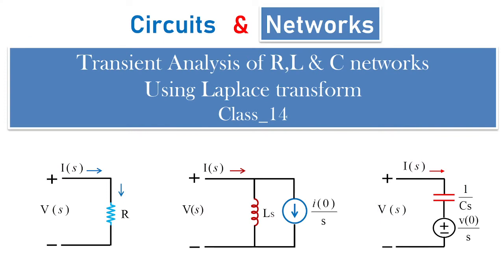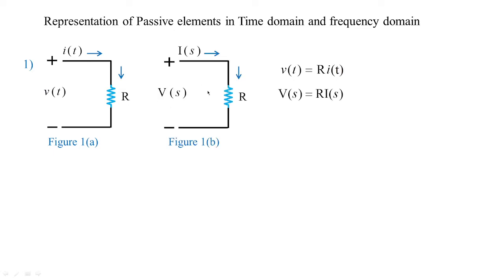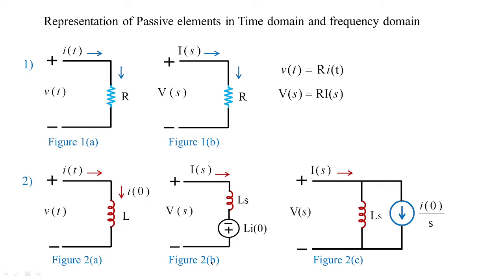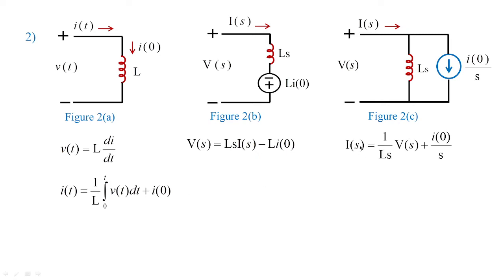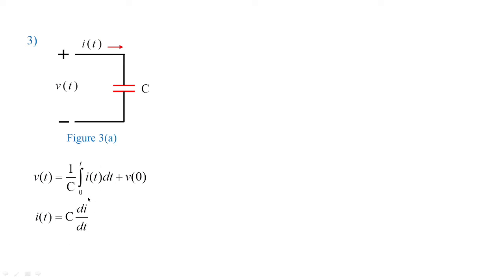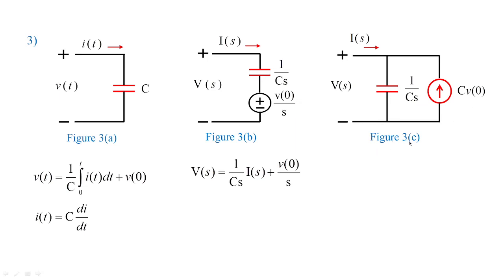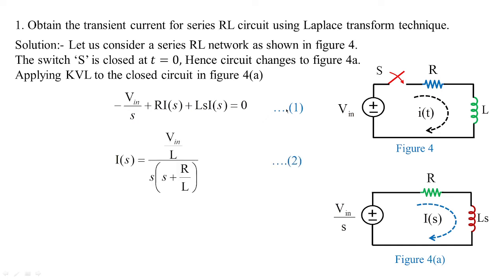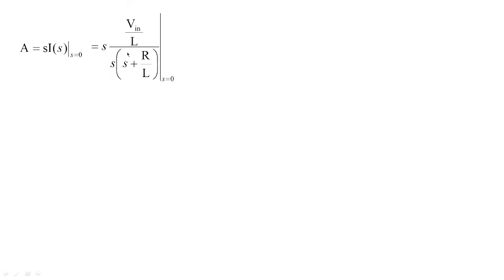How to obtain transient current using Laplace transform? How to solve transient current using LT?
Here, we used basic Laplace formulas to obtain the solution for transient currents. Basic RL & RC networks are selected and Laplace technique is employed to find solution.